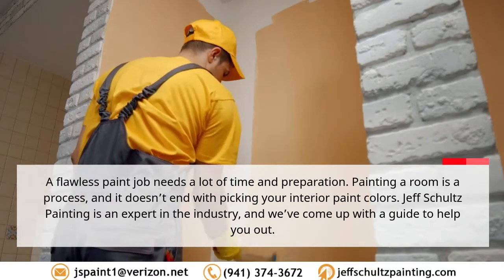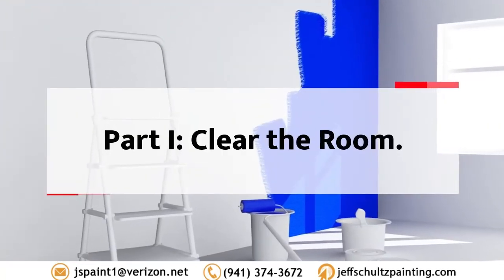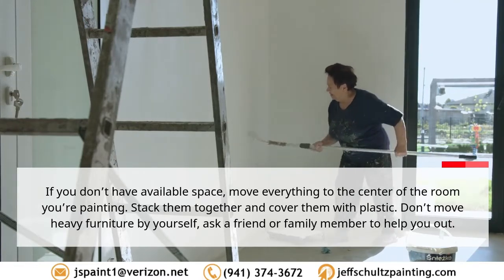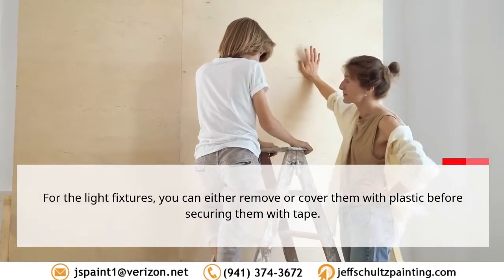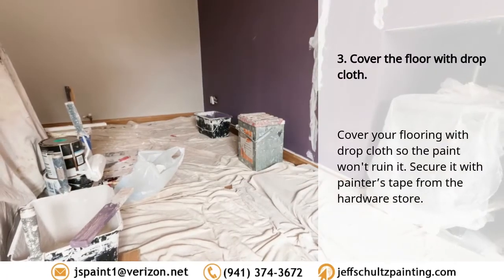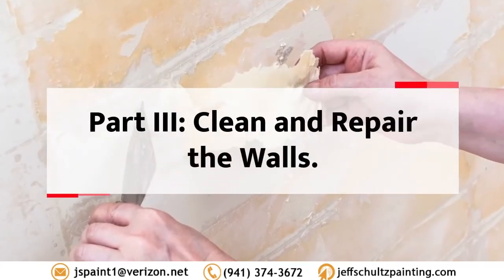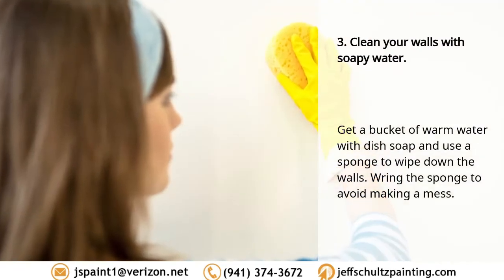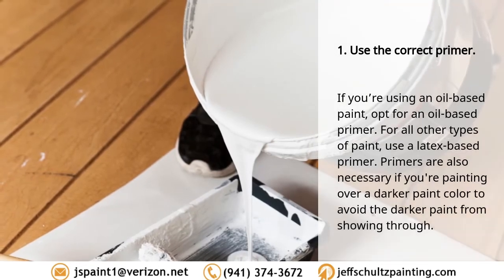Tips To Prepare a Room for Interior Painting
If you want a flawless paint job, take the time to do the necessary
preparation. Painting a room is a process — it doesn’t end with picking your interior
paint colors.

Jeff Schultz Painting is an expert in the industry, and we’ve come up with a
guide to help you out.